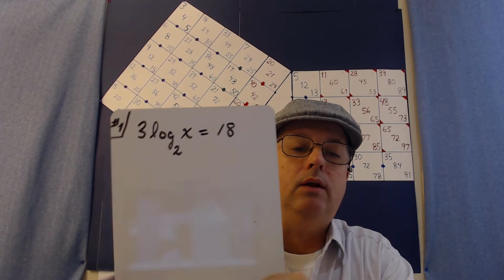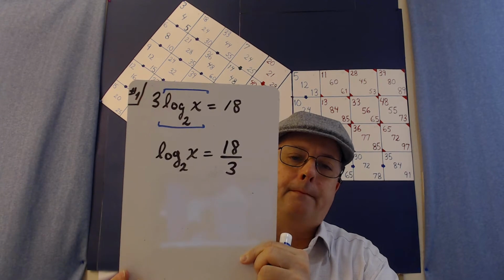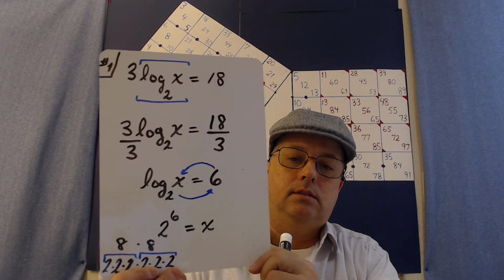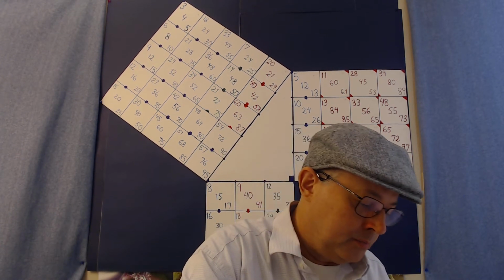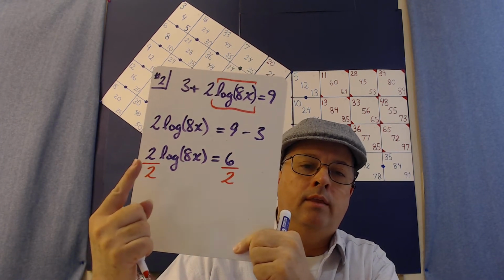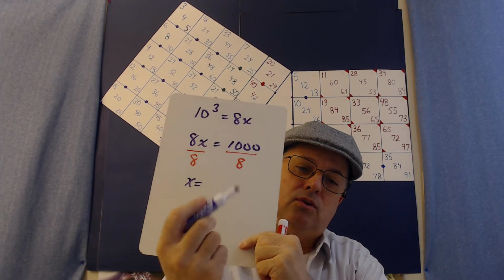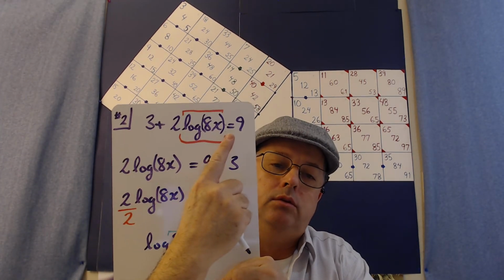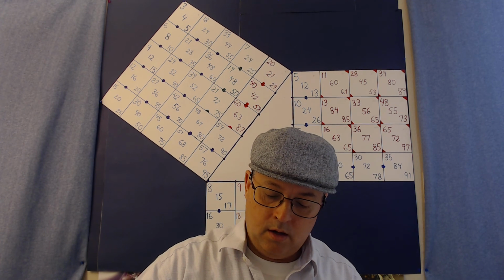lessons on logs 8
comprehensive series of videos on logarithms-concept explanation, properties, proofs of properties and example exercises. this episode shows how to solve equations involving logarithms.